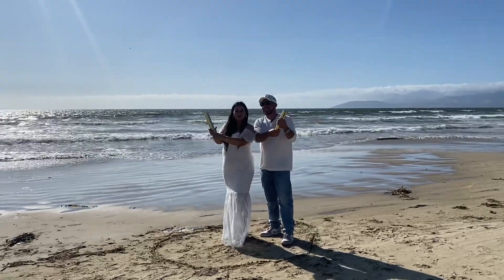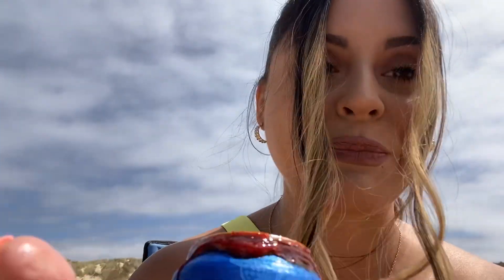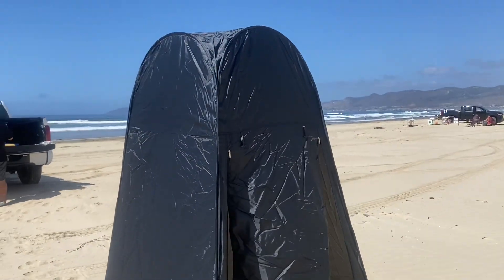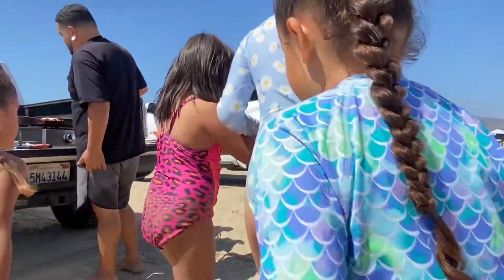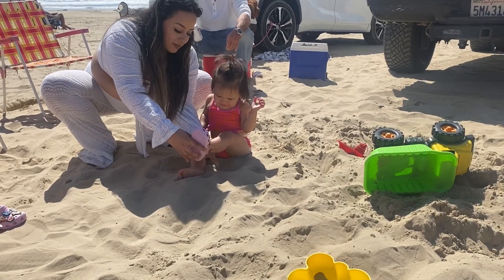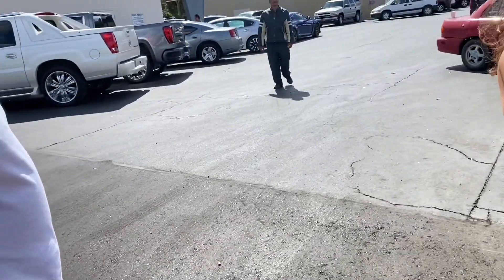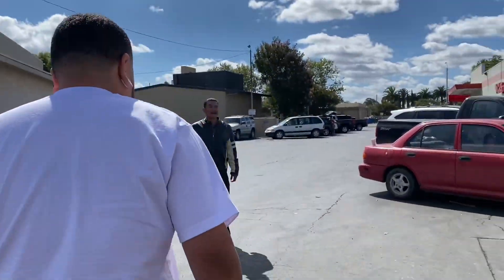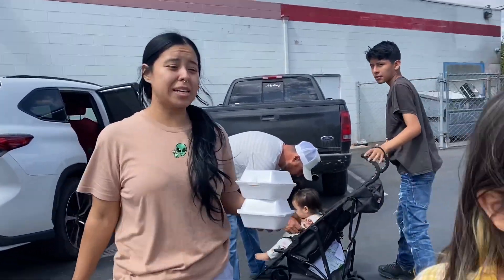WELCOMING A NEW MEMBER TO THE FAMILY!!! CUTEST GENDER REVEAL AT THE BEACH!!! *EXCITING*